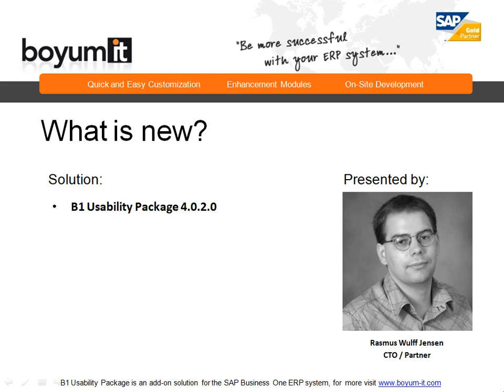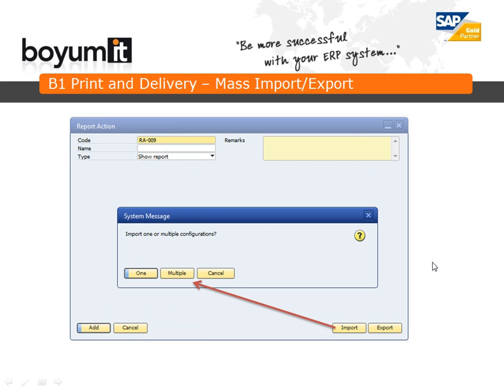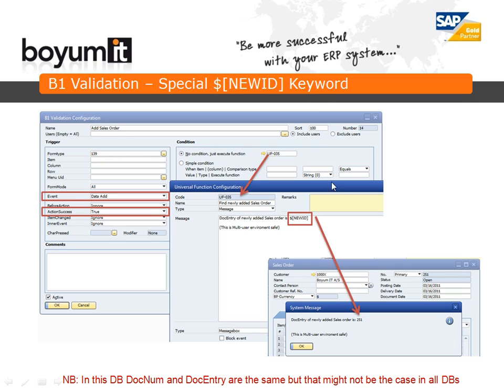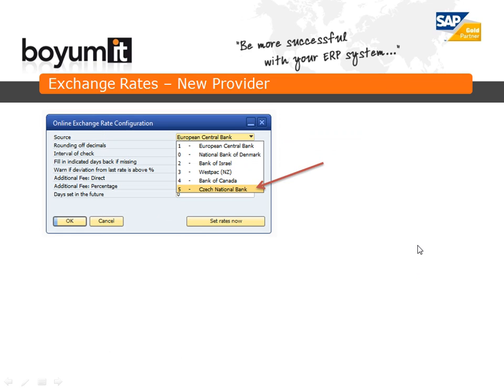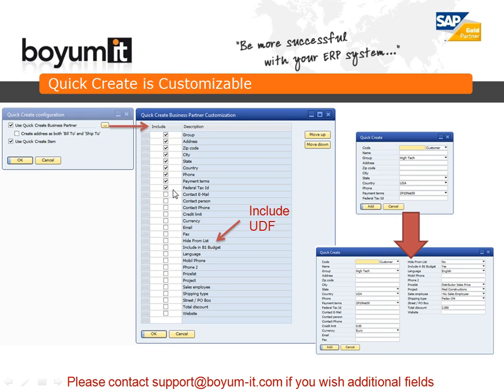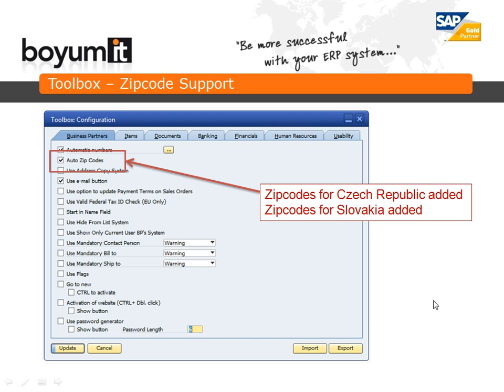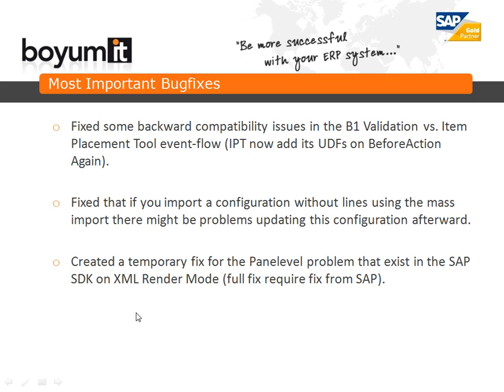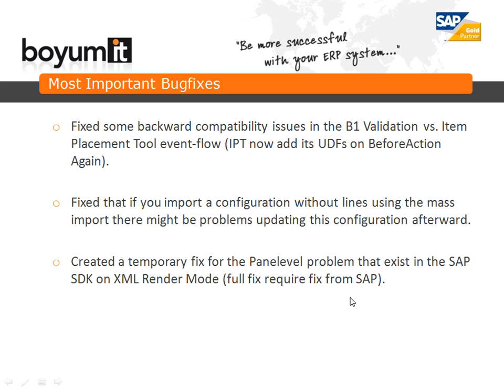What's new in B1UP 4.0.2.0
This video will give you an overview of the new features in B1UP 4.0.2.0.

2.